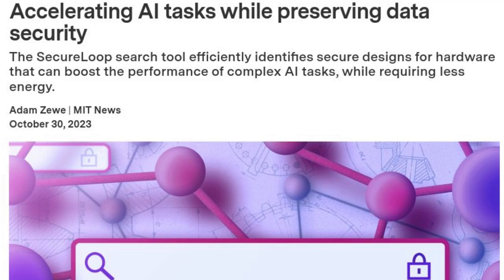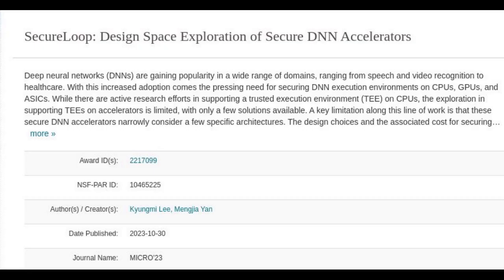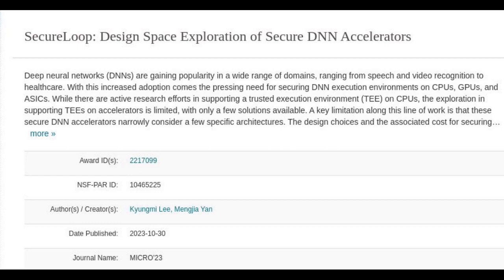Accelerating AI tasks while preserving data security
The SecureLoop search tool efficiently identifies secure designs for hardware that can boost the performance of complex AI tasks, while requiring less energy.

Credits: Jose-Luis Olivares, MIT